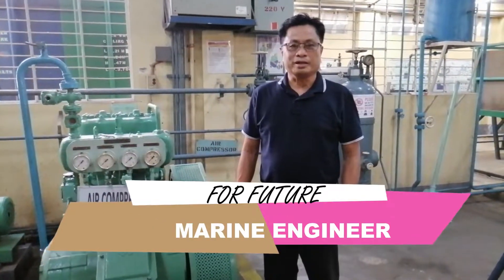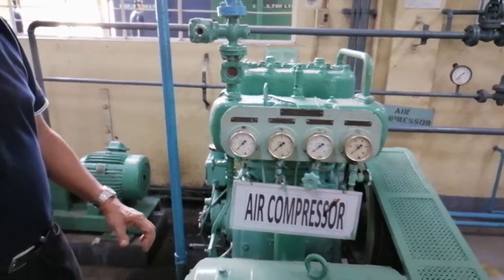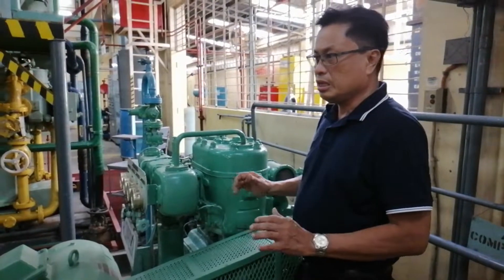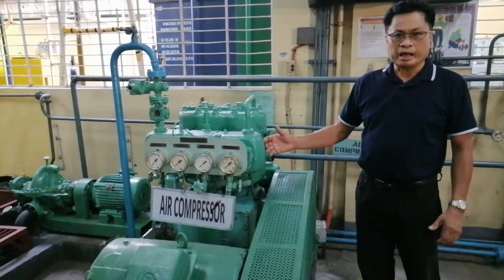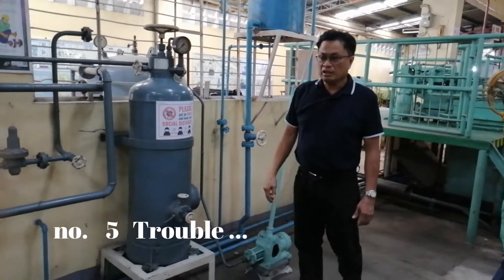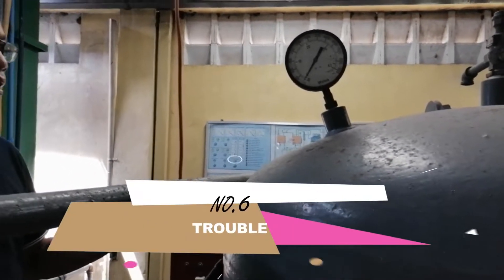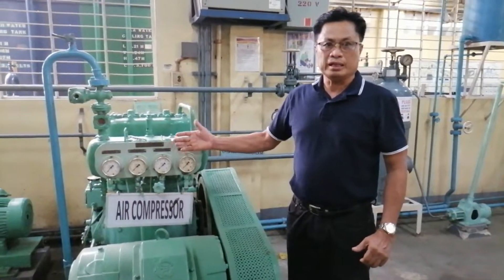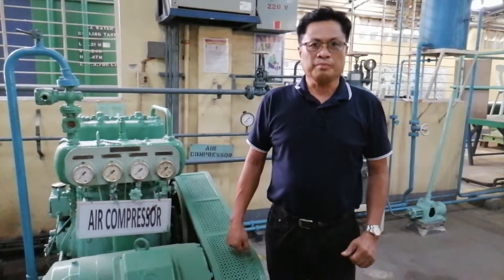Trouble in Main Air Compressor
For Future Marine Engineer